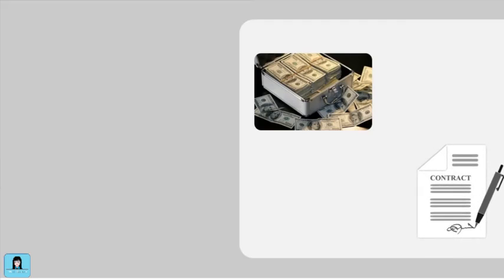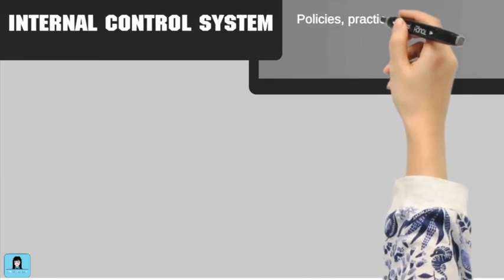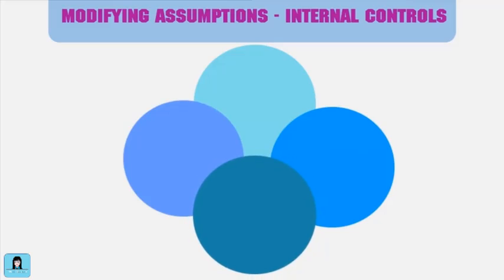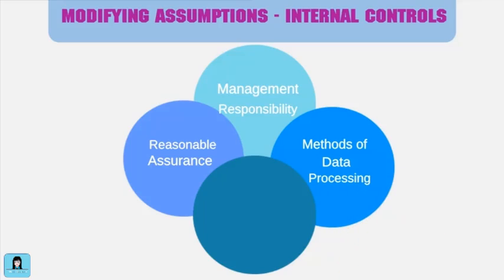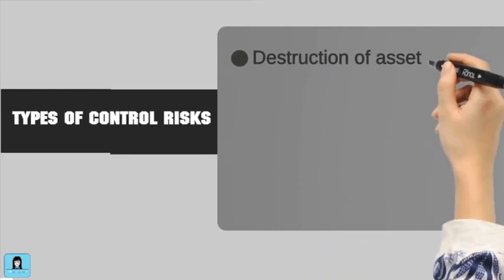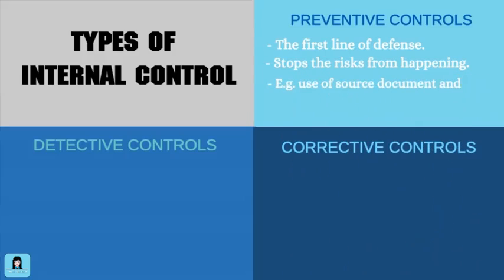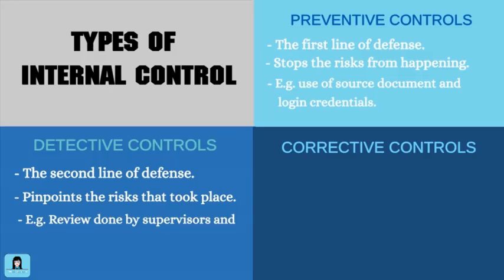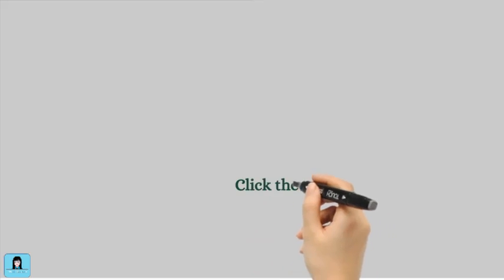Internal Control Concepts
This video enables students to understand internal control concepts.

Reference:
Accounting Information Systems Sixth Edition by James A. Hall / Published in 2008